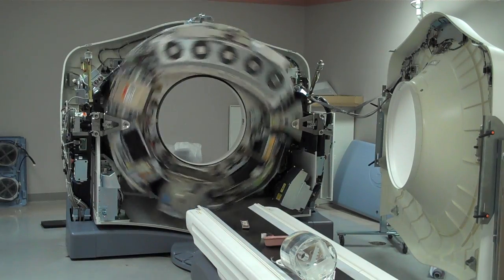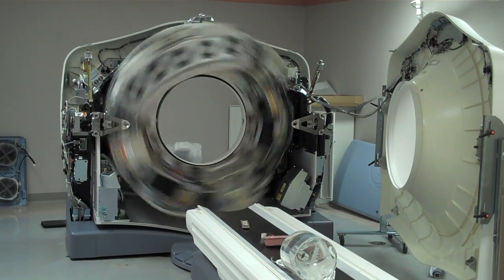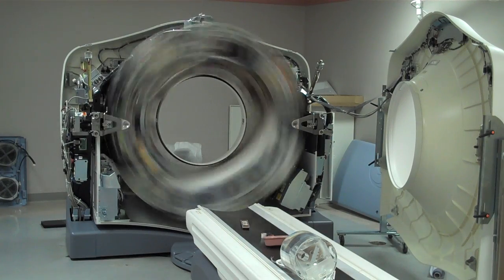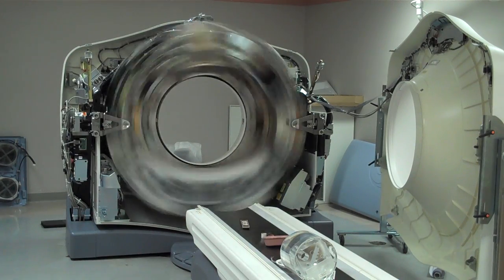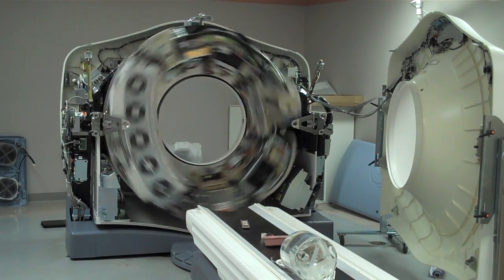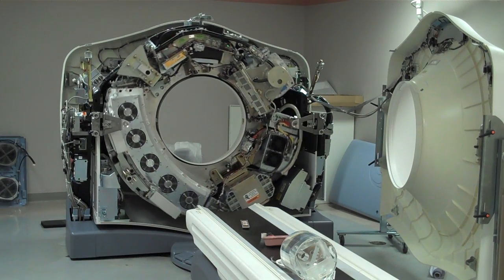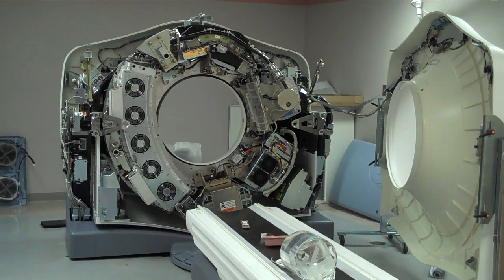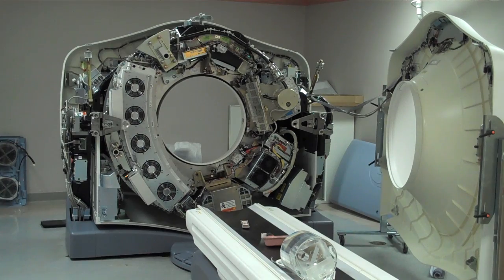GE Technician Lynn Oby means seconds per revolution.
Lynn Oby describes the inner workings of a 64 Slice CT Scanner. Much quieter when the cover engages.